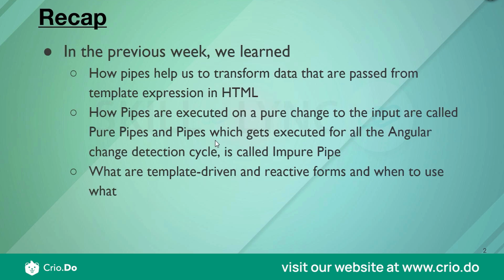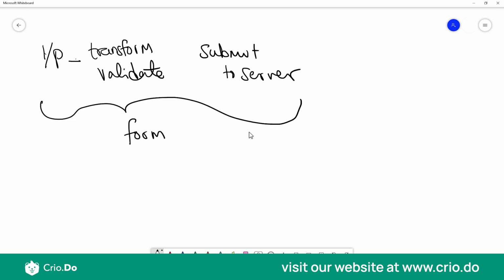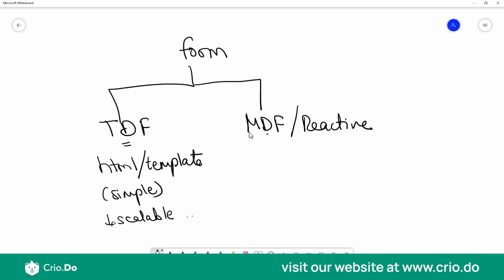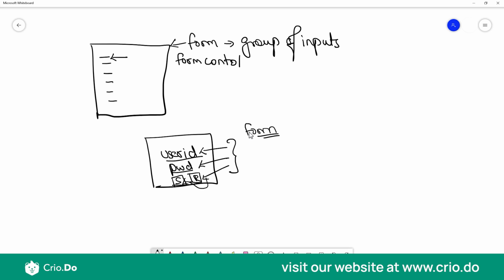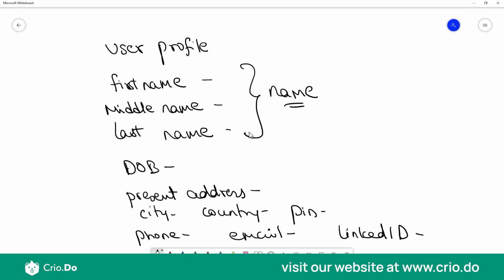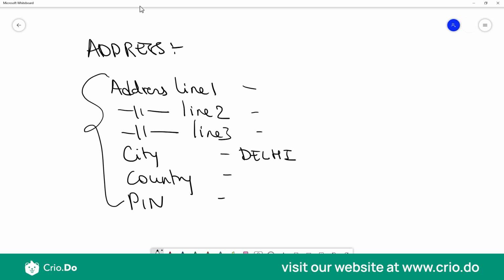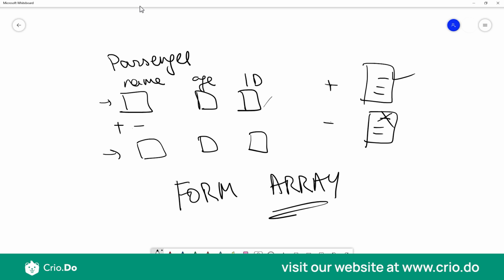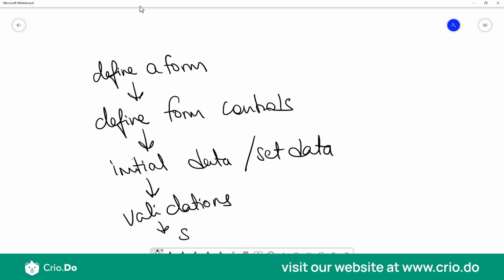Master Angular: States of Forms & Login Form Implementation Explained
Master Angular with this comprehensive guide on the States of Forms and Login Form implementation! 🚀 We’ll walk you through the key concepts of form states, from pristine to dirty, and show you how to create and manage login forms effectively. Whether you're just starting out or aiming to enhance your Angular skills, this tutorial has got you covered!